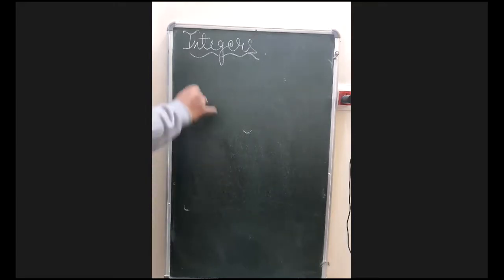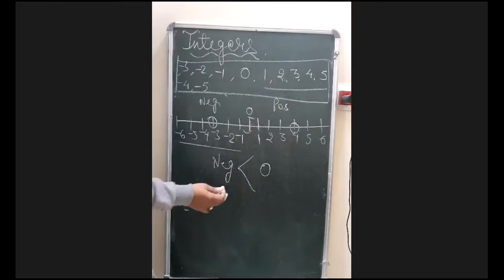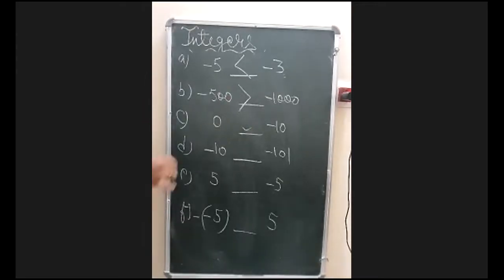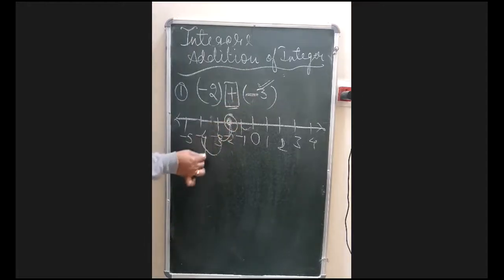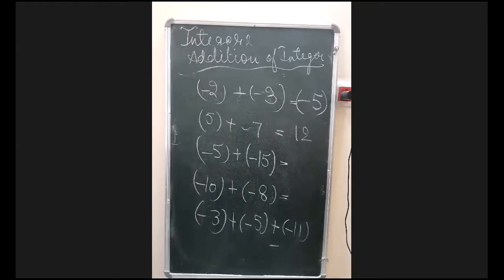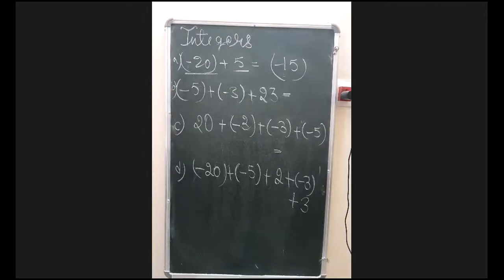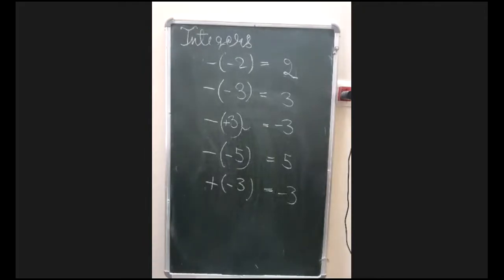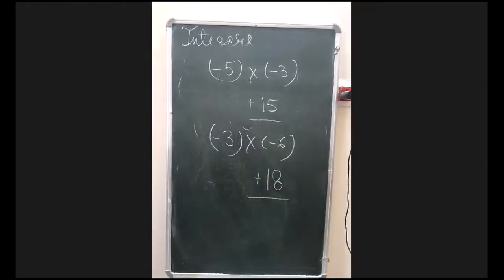Integers Class 6 , 7 , Revision Class of Important Concepts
Integers
Revision Class